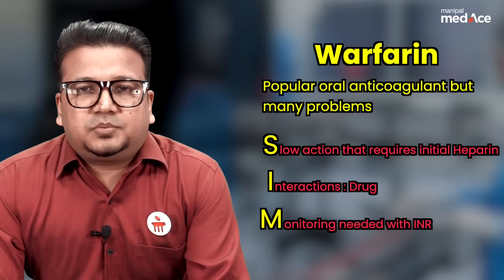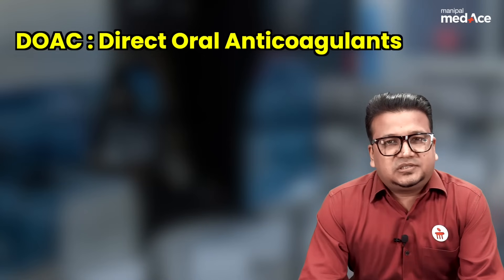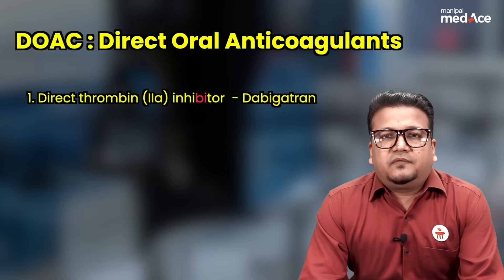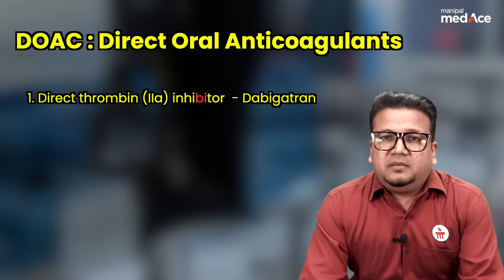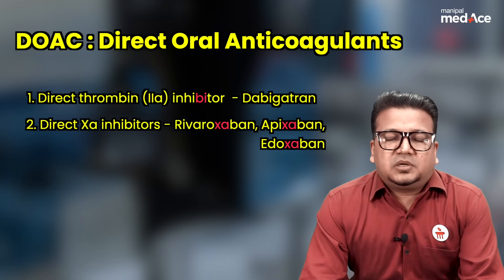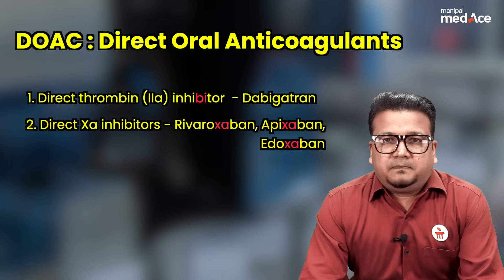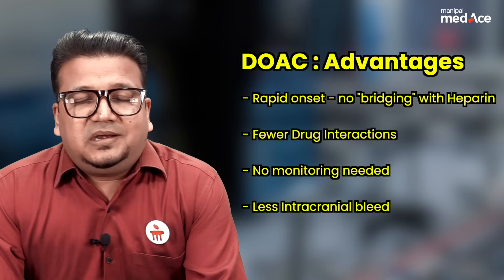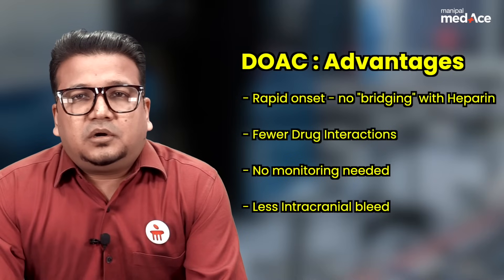Pharmacology - Direct Oral Anticoagulants 1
In this insightful video, Dr. Arpit Agarwal explains Direct Oral Anticoagulants in NEET-PG General Medicine preparation. Get practical insights and exam-focused tips along with a detailed study of PYQs. Enhance your understanding of important Pharmacology concepts and high-yield topics with our expert faculty to ace the NEET-PG exam.